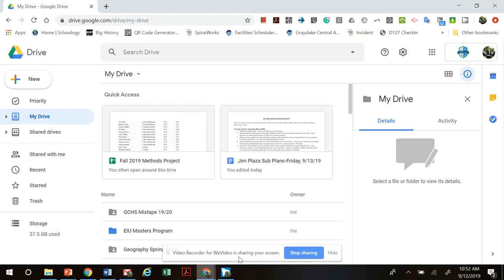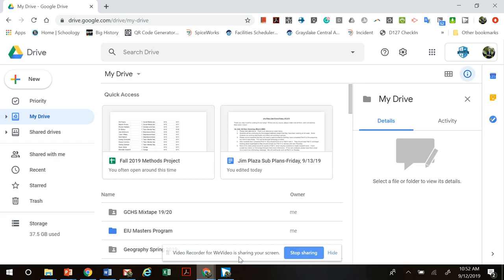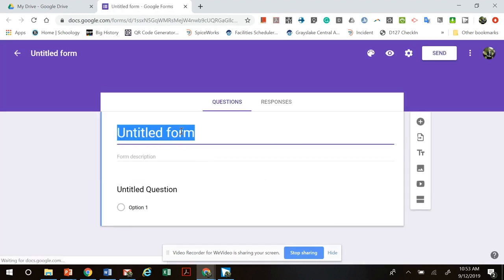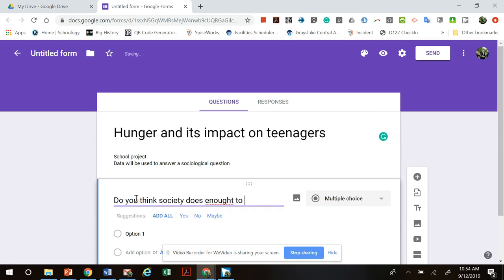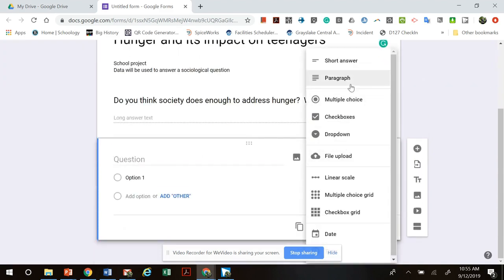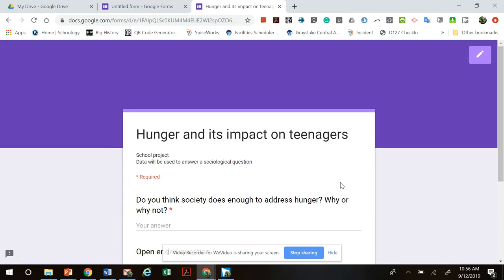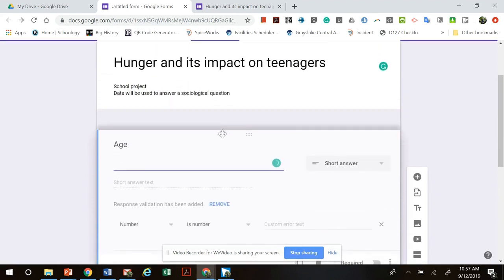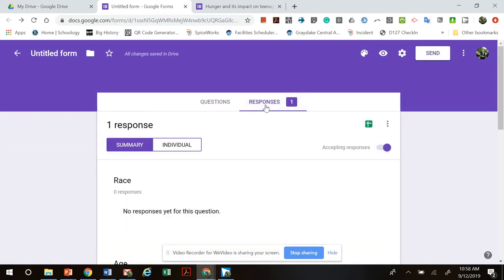Creating Qualitative Research Tools-How To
A quick walkthrough of how to use Google Forms to create qualitative research tools.  For specific use on the GCHS Sociological Methods Project.